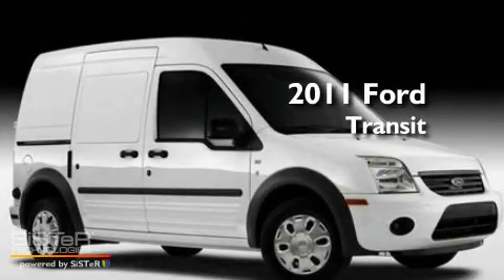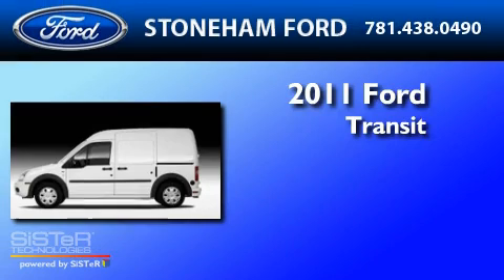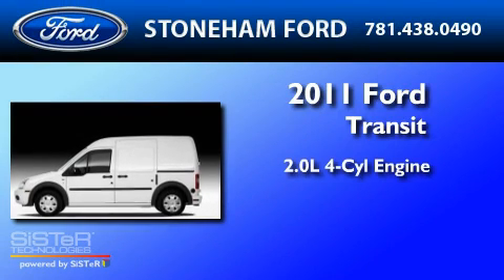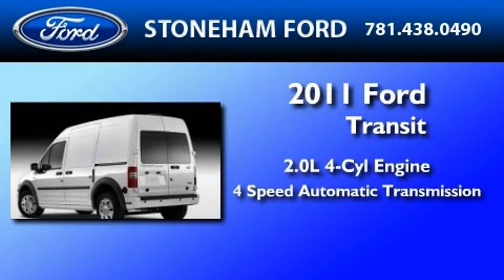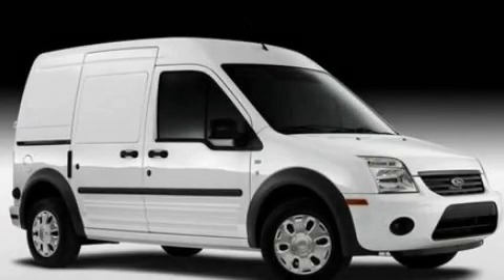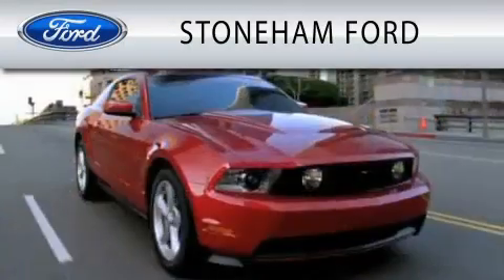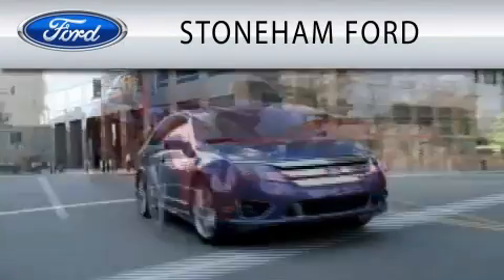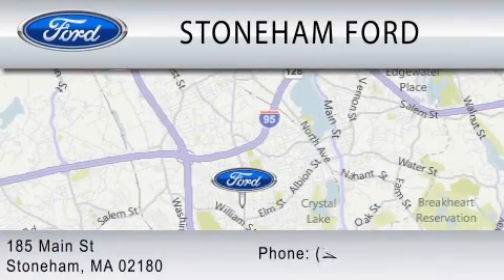2011 FORD TRANSIT CONNECT MA